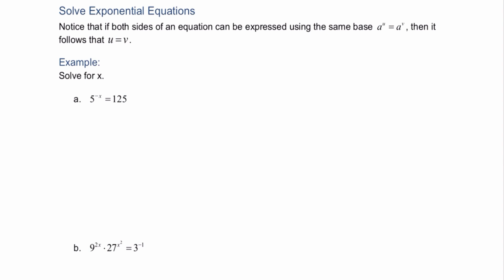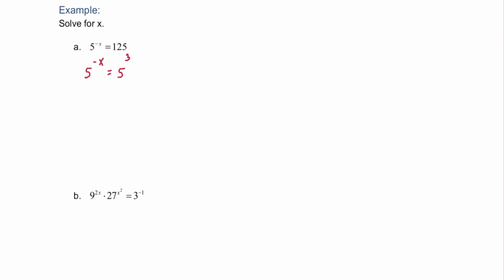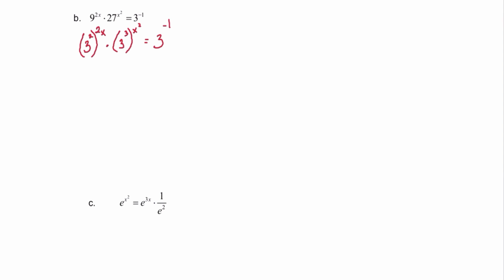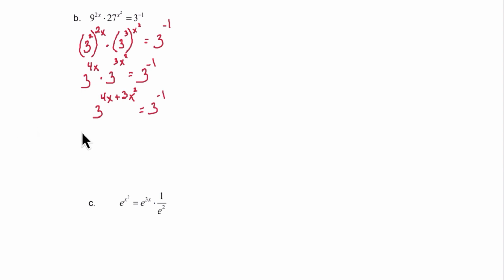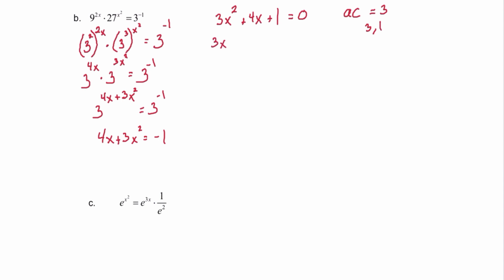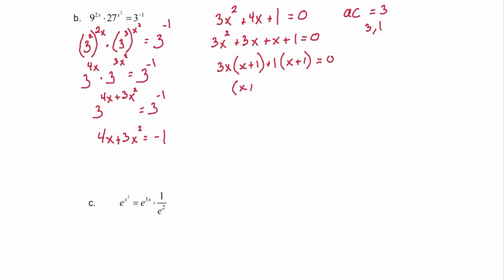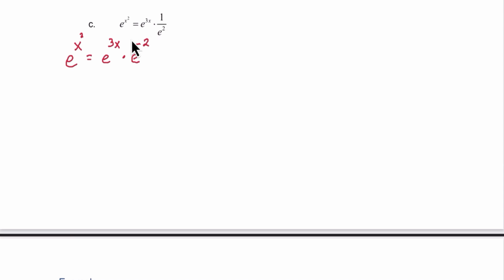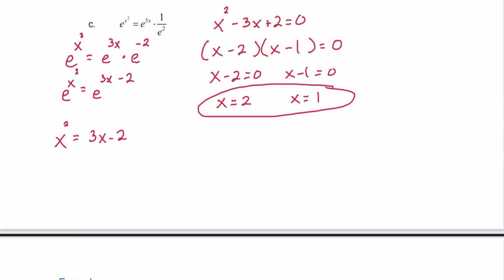Solving Exponential Equations by Dropping the Base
Precalculus Algebra
Section 6.3